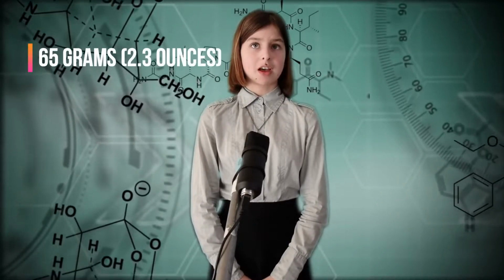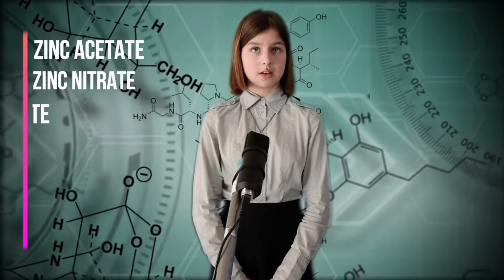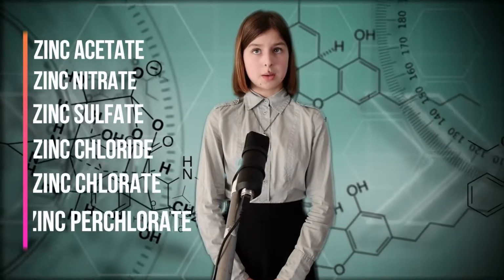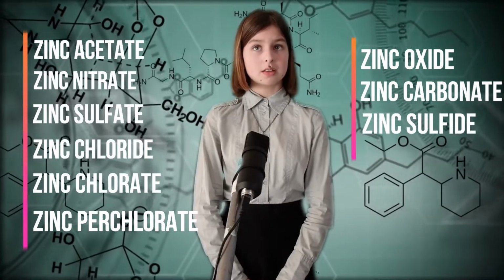The Element Zinc (Zn)